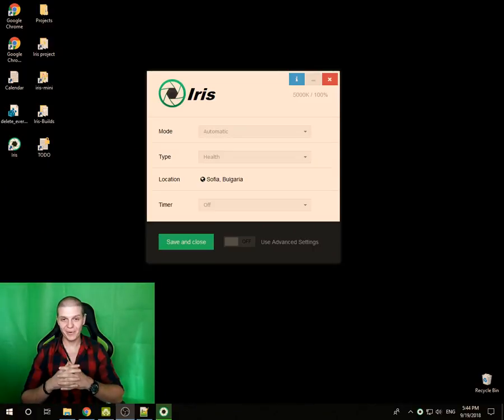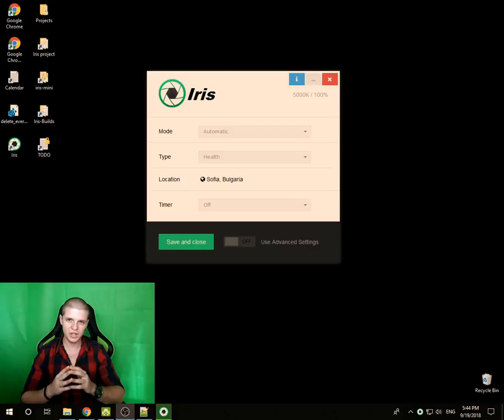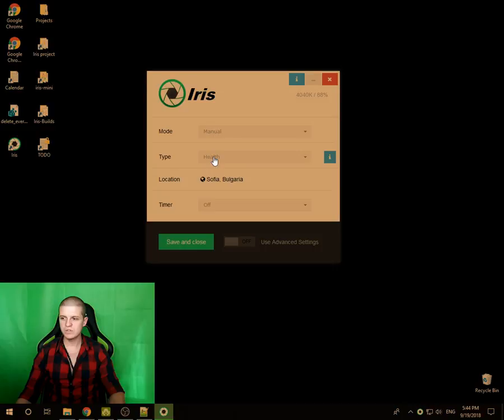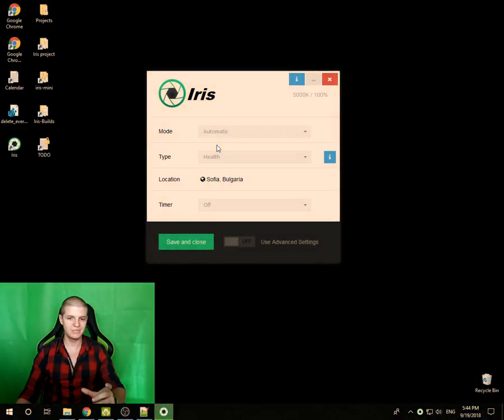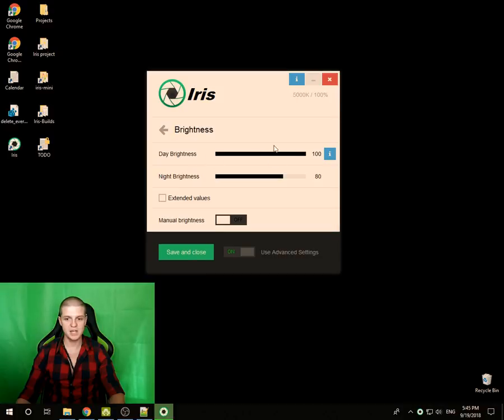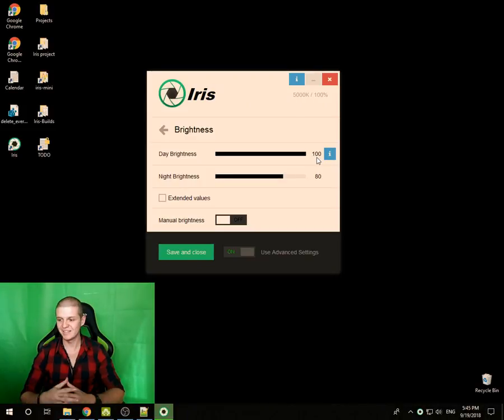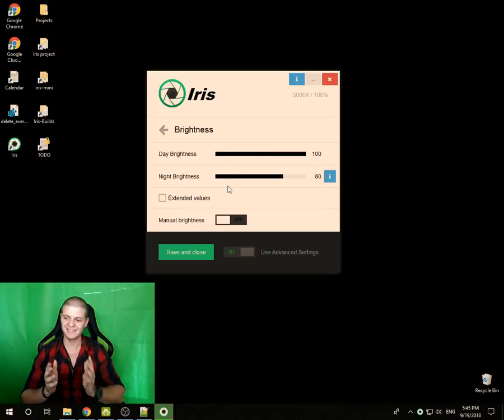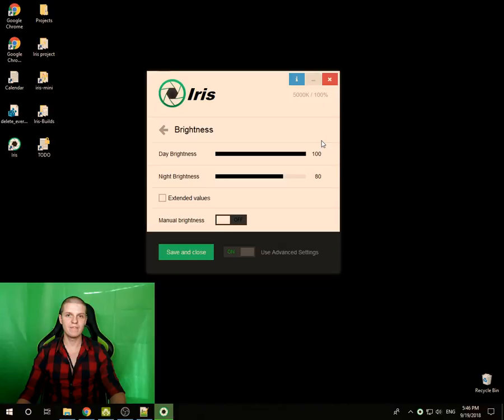Iris Mastery Series - How to make your monitor Flicker-free?